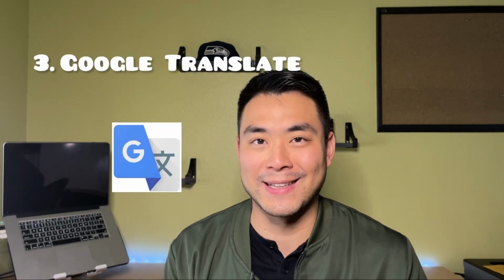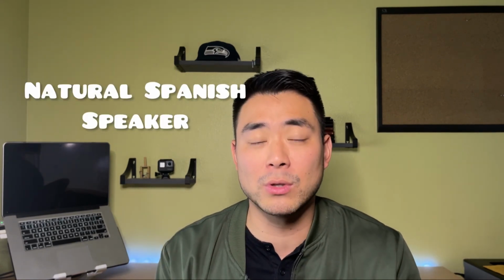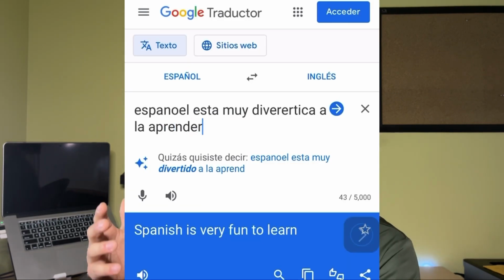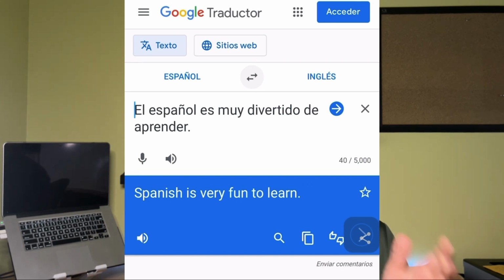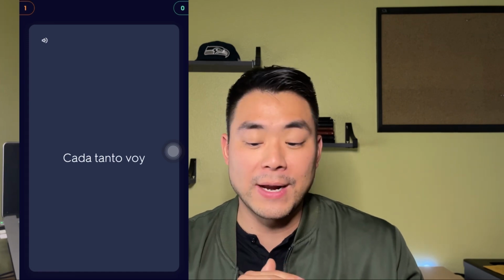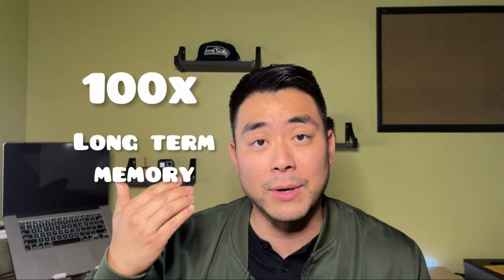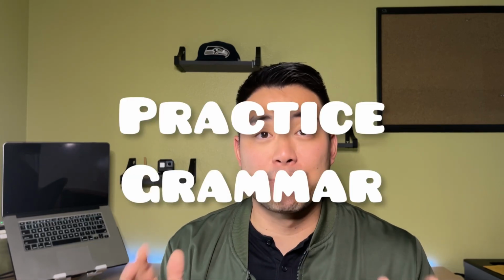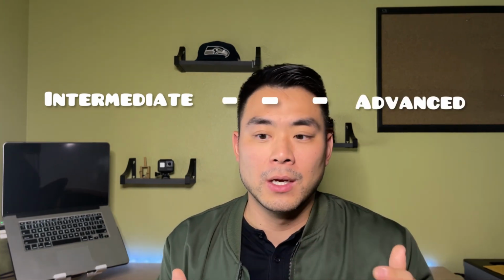Advanced & Near Fluent Spanish in 4 Months! Here’s How I Did It.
Here are the 5 Techniques and Strategies I used to become Advanced and Near Fluent in the Spanish Language!

Full-Immersion Intake
5 Cellphone Applications
Learn from Practitioners
Speak Out Loud Everyday
Practice Grammar

1. Full-Immersion Intake - This is all about being intentional with what you have. It would be ideal to move to a Spanish speaking country for maximum growth but that’s not in the cards for everyone. So play with the cards given to you.

- I changed the language of all my devices to Spanish
- I only listened to Spanish music
- I took in all my entertainment in Spanish
- I wrote out all my lists and schedules in Spanish.
The more Spanish that goes in, the more Spanish will come out!

Music I listen to learn Spanish
- Anything by “Matisse” - A very talented Latin Pop group. Their songs just hit the heart. My favorite song is “Más Que Amigos”
- Julieta Venegas - A pure voices Pop Artist. Some of her songs are slow so it’s perfect for listening practice. My favorite song of her is “Limón y Sal”
- Cafe Tacvba - A Rock and Alternative band has a smooth sounding songs. Also great for beginners! My song of choice from them is “Eres”
- Jesse & Joy - Me encanta! Amazing voices and heartfelt songs. Also Pop Artist. I love their song “Te Esperé”

2. Cellphone Apps - 5 of the Best Apps for learning Spanish are right here:
- Pimsleur: By far the best language learning app out there. Helps with vocabulary, natural speech, grammar and conversation.
- Clozemaster: Fun app to use when you have little time or when you procrastinate. Helps with vocabulary, grammar and phrases.
- Google Translate: Most used cell phone app. Helps with translation and natural speech.
- Language Transfer: Really thorough one-to-one tutoring sessions. Best applications for language philosophy, grammar, vocabulary.
- Tandem: This Language Exchange platform is awesome. An awesome way start conversing with people!

3. Learning From Practitioners - Here are the 3 of the BEST spanish learning practitioners on Youtube!

4. Speaking Out Loud Everyday-
Here are some of the books I’ve read out loud.

1. Spanish Short Stories for Beginners: 20 Captivating Short Stories to Learn Spanish & Grow Your Vocabulary the Fun Way!

2. Spanish Short Stories For Beginners: How to Learn Latin American Accent Quickly With 50 Language Lessons To listen In Your Car, Practicing Grammar And Conversation in Spanish Language

3. Spanish Short Stories for Beginners: Learn Latin American Spanish Naturally

Also,

I used the Quizlet app for flash cards!
The predictive text is very helpful
To make your own cards.

5. Practice Grammar - Grammar is what differentiates an advance speaker from a beginner. The best resources are below!

1. Madrigal's Magic Key to Spanish: A Creative and Proven Approach

2. Youtube - Butterfly Spanish - an amazing resource for all things Spanish grammar and more!

3. Learn Spanish (Pro Spanish) - This also is a great Youtube Channel for easily digestible grammar!